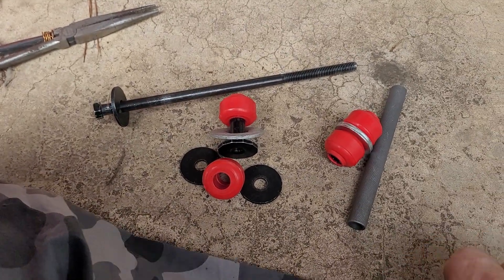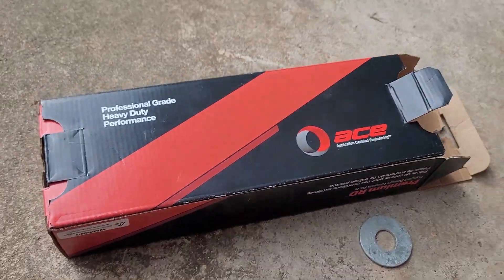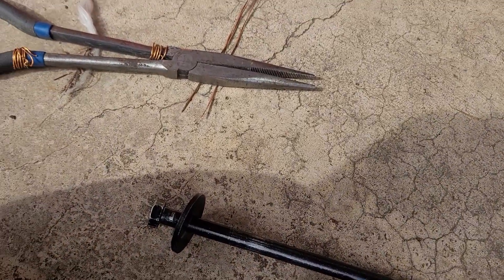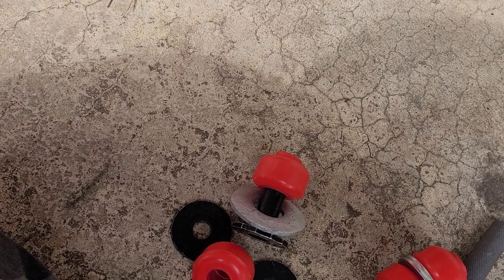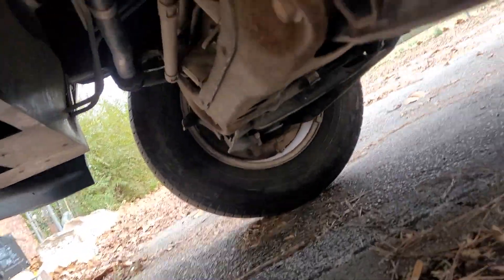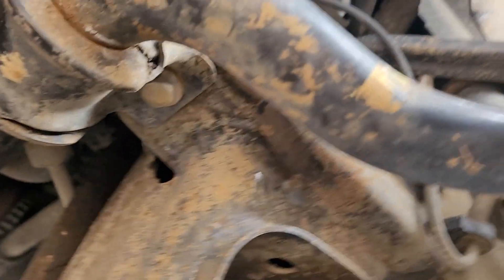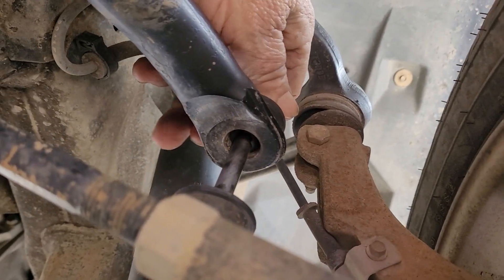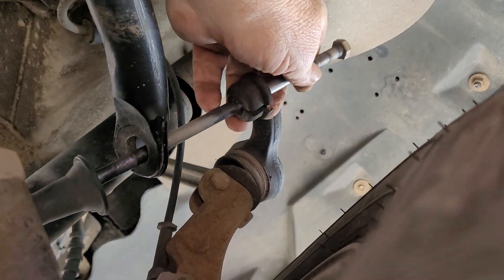Sway Bar Link 2009 Ranger prt1